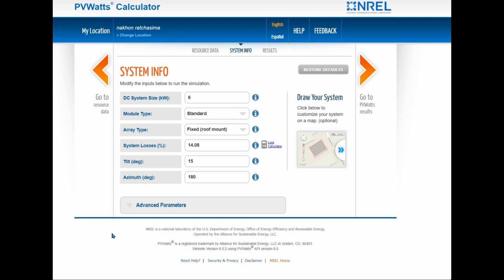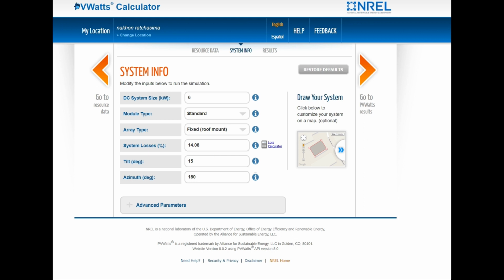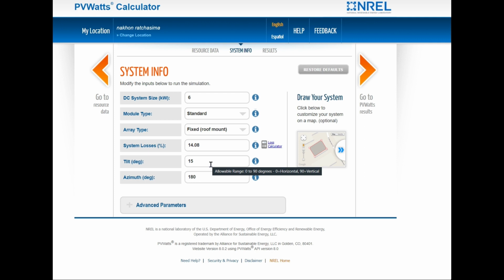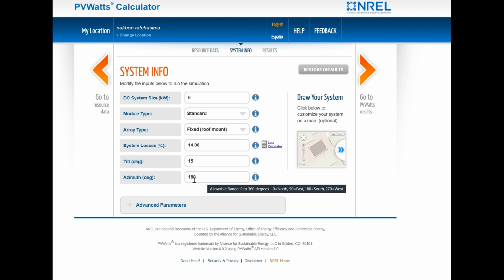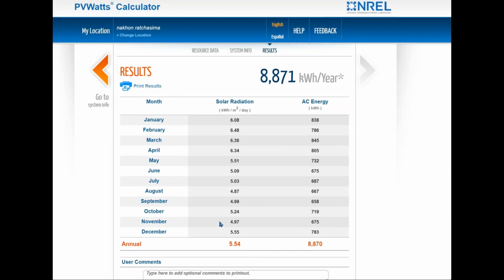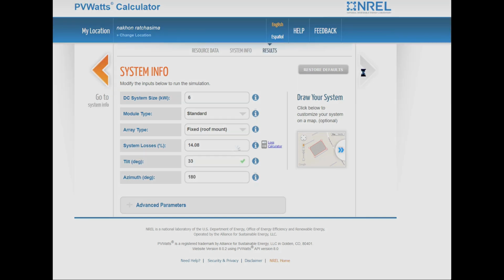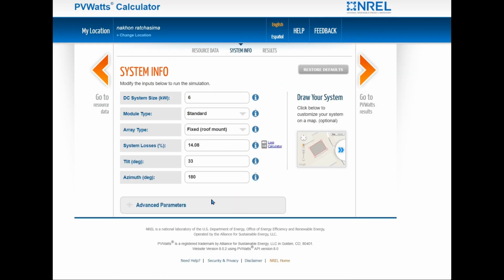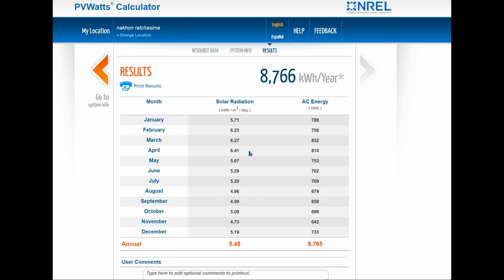Seasonal variations in energy from solar panels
In this video i look at seasonal variations in energy, especially how the tilt of the panels affect seasonal changes in energy output.